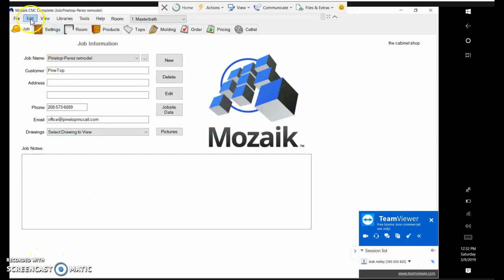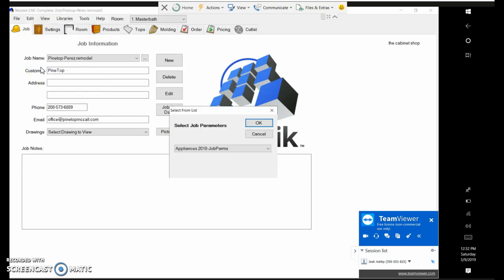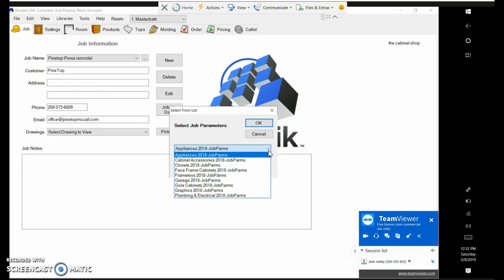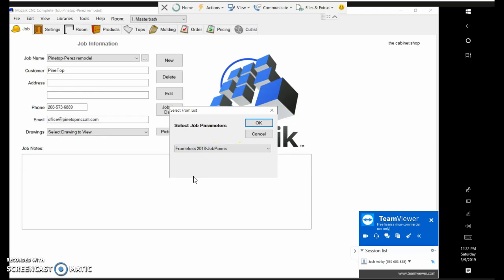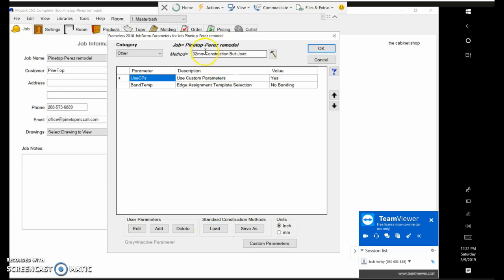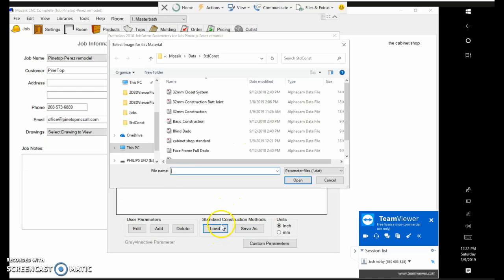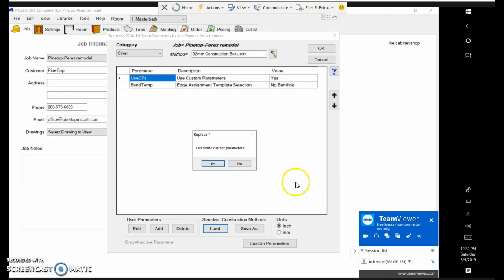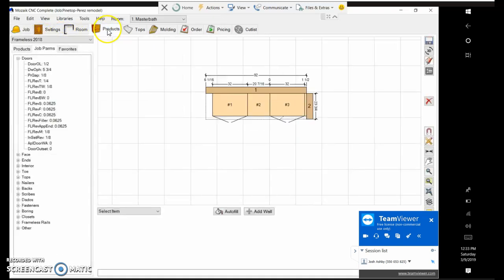How to change job paramentors